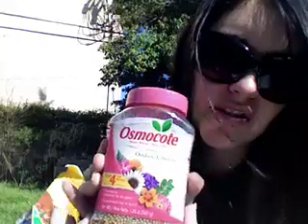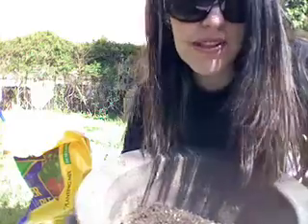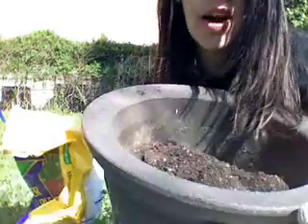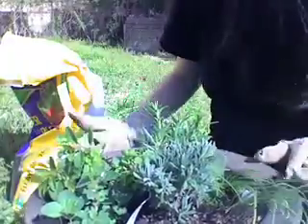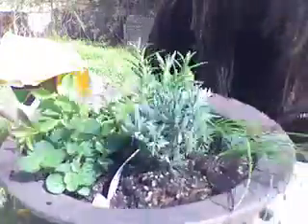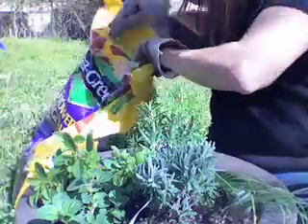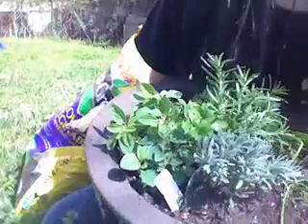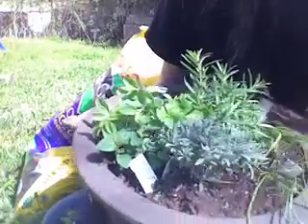Handy Dandy Herb Garden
DIY, How to create a simple herb garden in a flower pot to use all summer long.